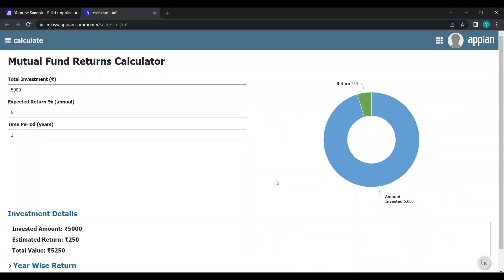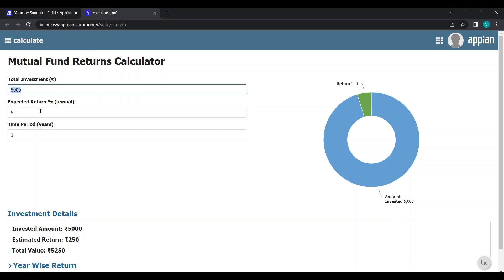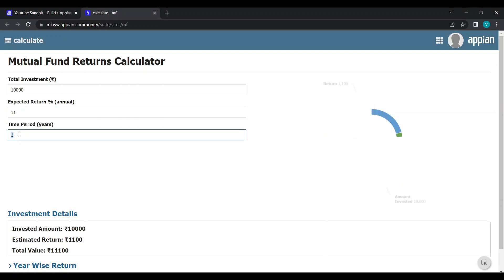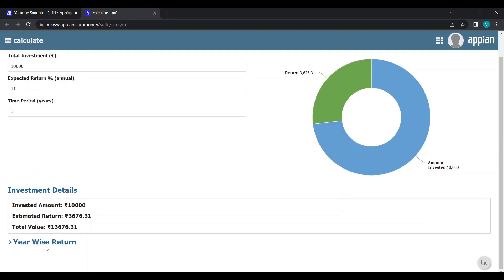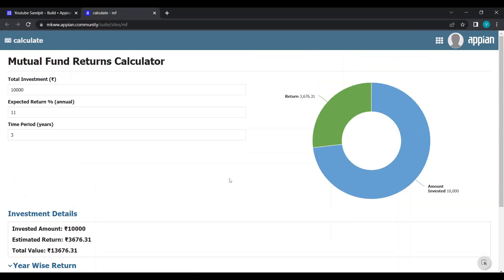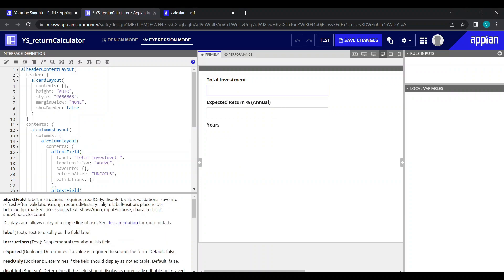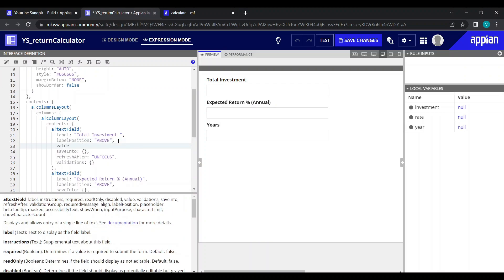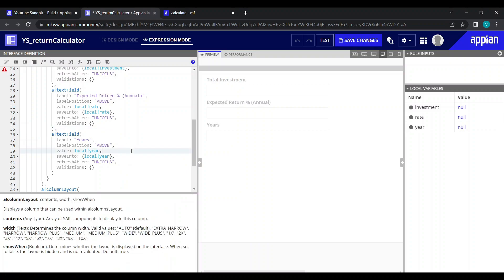Mutual Fund Return Calculator | Pie Chart | Overview of Data subset | Appian POC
Topics Covered -
1. Create an expression rule to calculate CI
2. Show the invested Amount and Interest in Pie Chart
3. Create a expression to get Year Wise Return
4. Show the year wise return in Read Only Grid